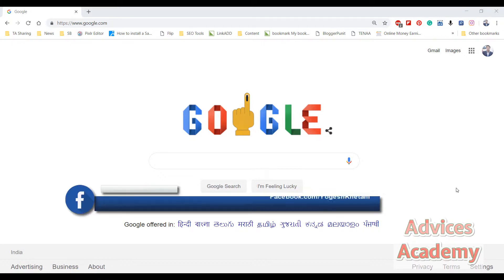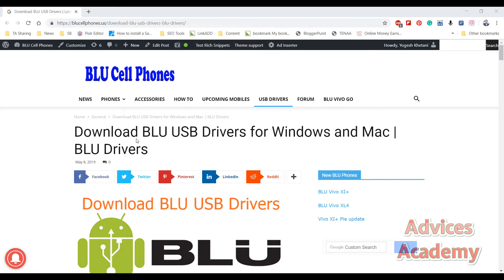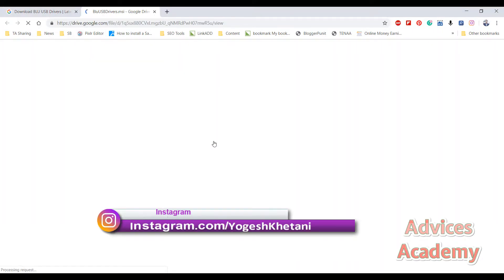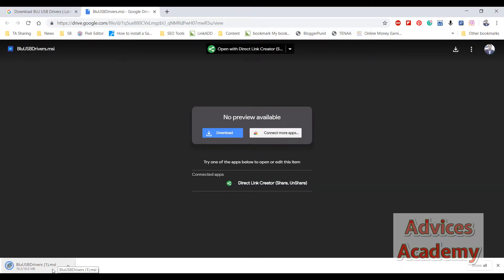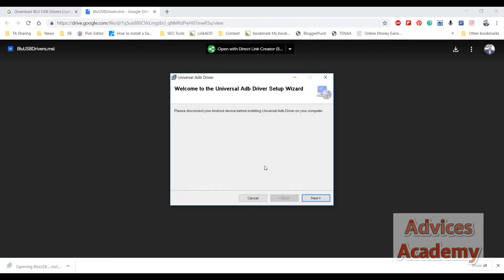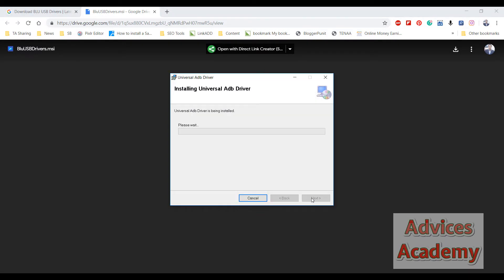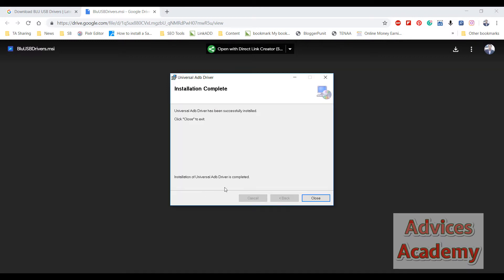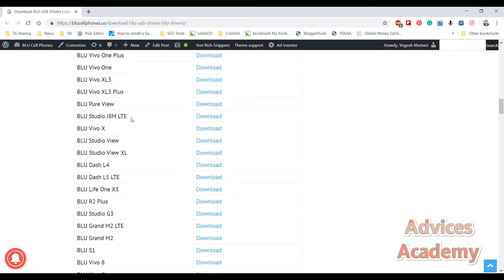How to Download & Install BLU USB drivers on Windows PC | BLU Drivers Download ADB & Fastboot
BLU phone drivers & Bold Phone USB drivers are required to connect your phone to PC and this can for various purposes. In Spanish, this is - descargar drivers blu usb

In this guide check out How to Download & Install BLU USB drivers on Windows PC. These are the Android ADB and BLU Fastboot drivers.

These are the BLU & Bold Smartphones USB drivers, i.e., ADB and Fastboot drivers that are required.

BLU phone usb drivers | BLU USB drivers download | BLU phone windows drivers | BLU mobile phone drivers | descargar drivers blu usb | descargar blu drivers

Our Network
Our Network of Websites